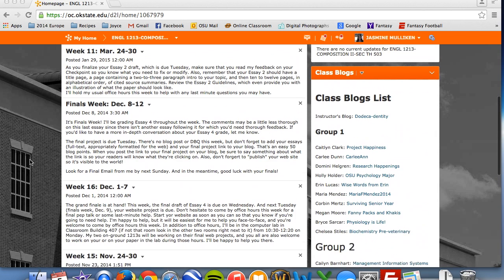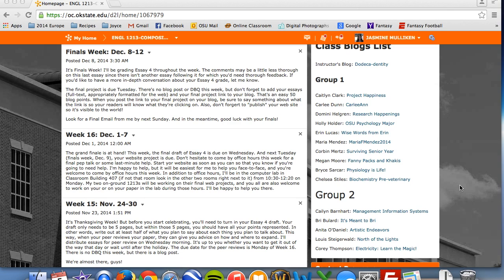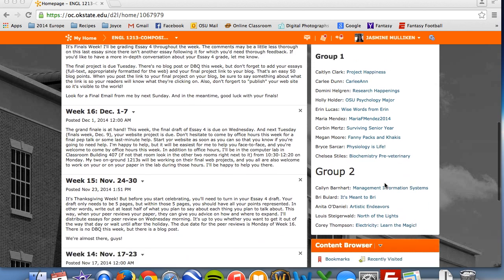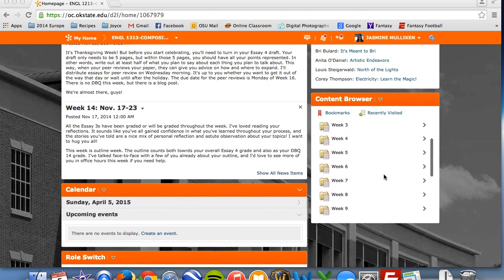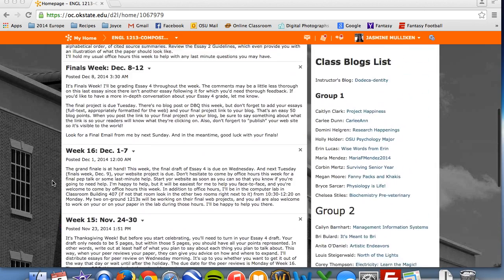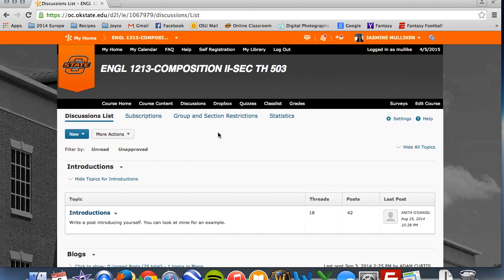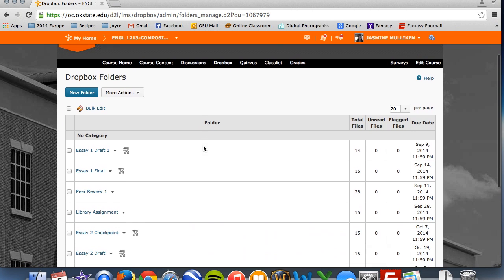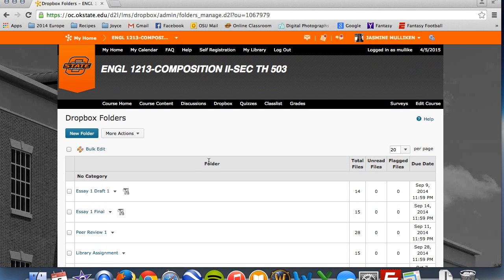Welcome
Welcome to Comp II online.